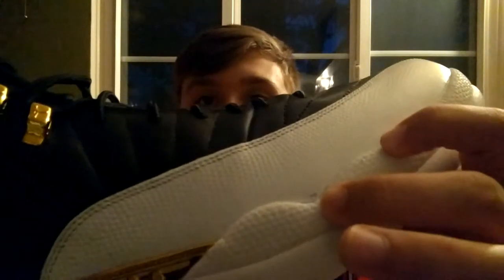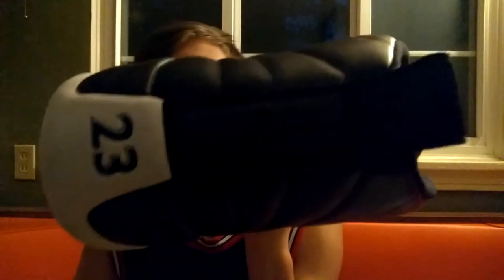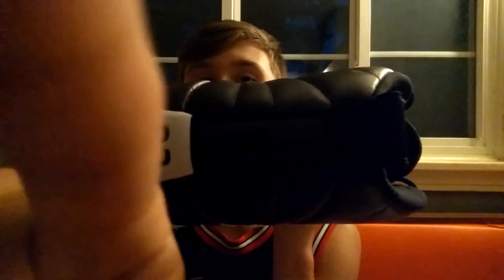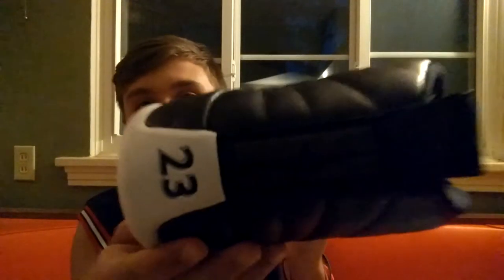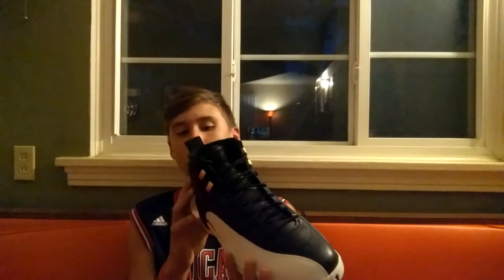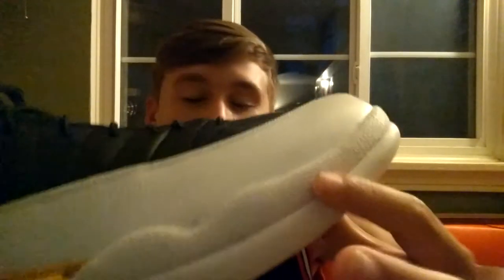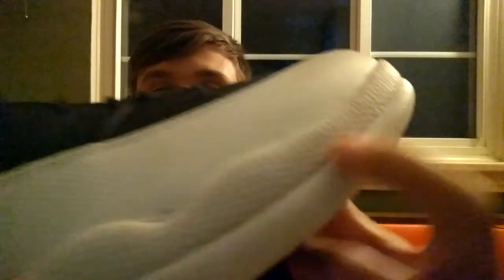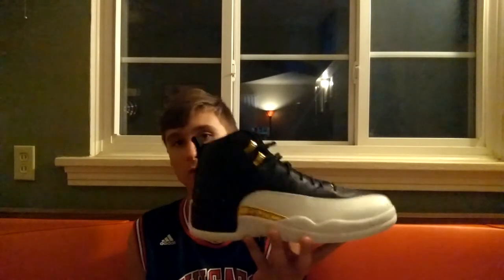HOW I GOT MY GRAILS FOR A STEAL!!